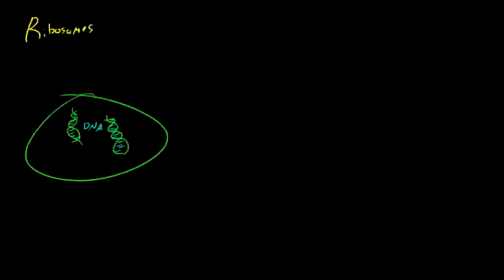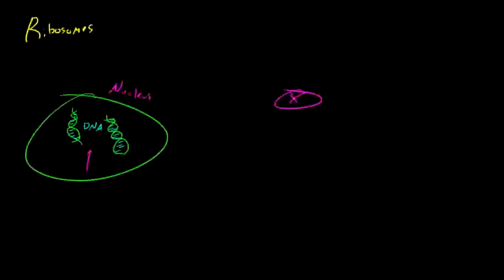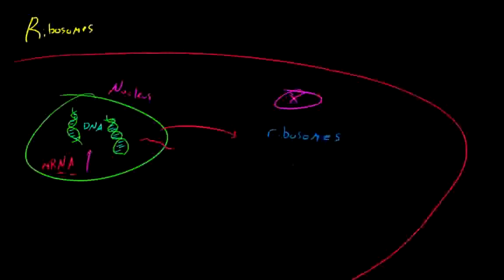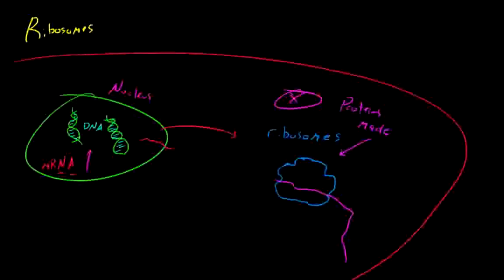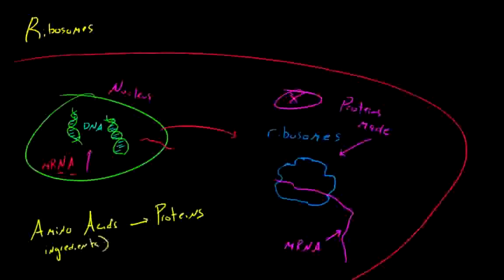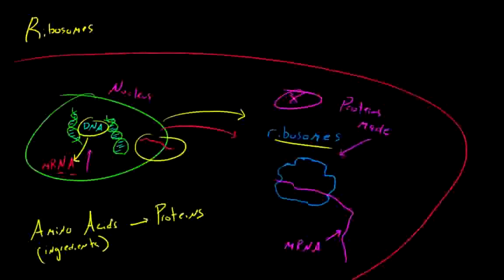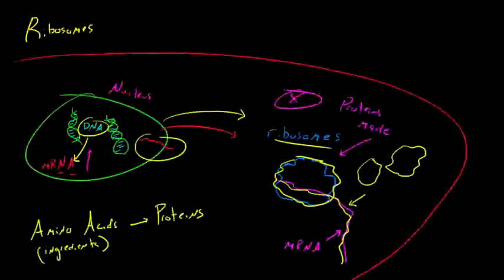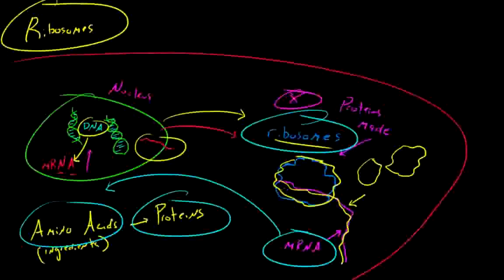Ribosome 1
Parts of a cell: nucleus, ribosomes, endoplasmic reticulum, Golgi bodies, mitochondria, chloroplasts, vacuoles, and vesicles. \
UCI Chem 128 Introduction to Chemical Biology (Winter 2013) Lec 09. Introduction to Chemical Biology -- RNA -- Part 2 View the complete course: . \
Air date: Wednesday, April 27, 2011, 3:00:00 PM Time displayed is Eastern Time, Washington DC Local Category: Wednesday Afternoon Lectures Description: The p. \